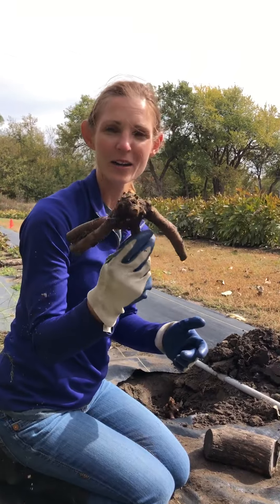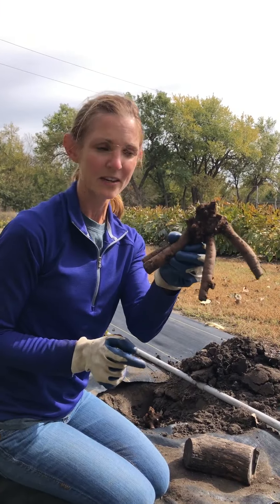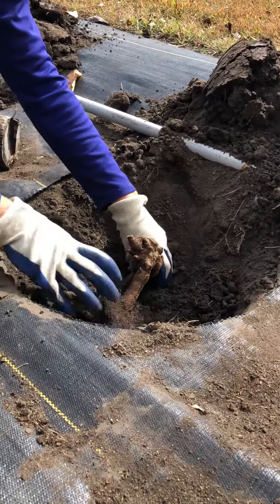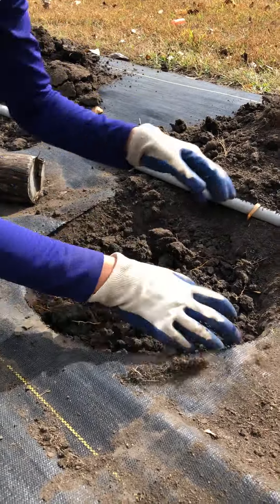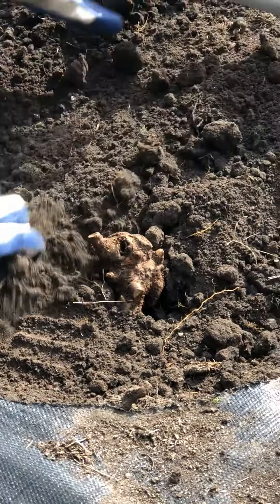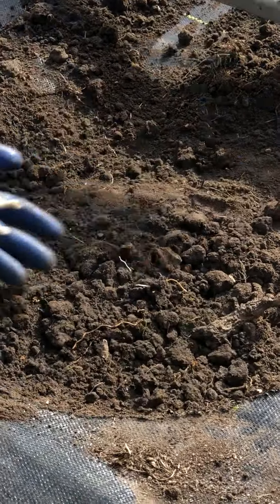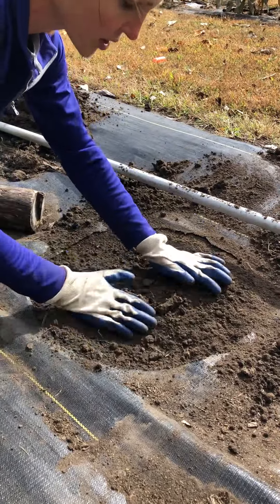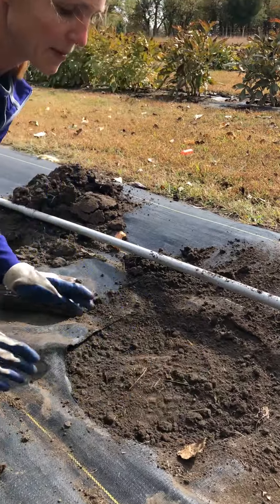planting peonies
How to plant a bare root peony to ensure spring growth and blooms